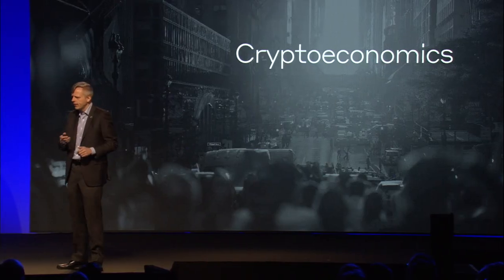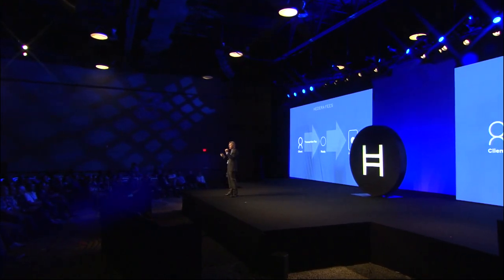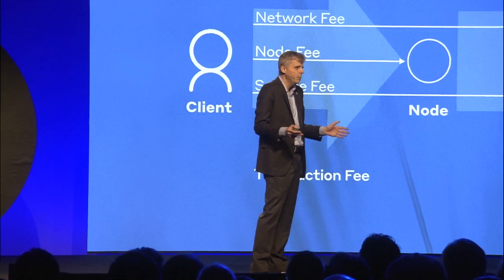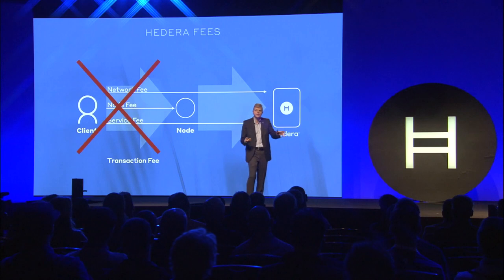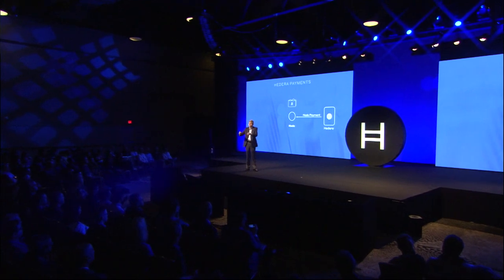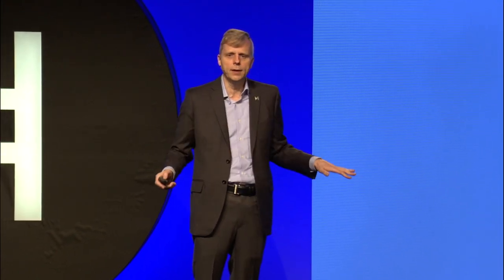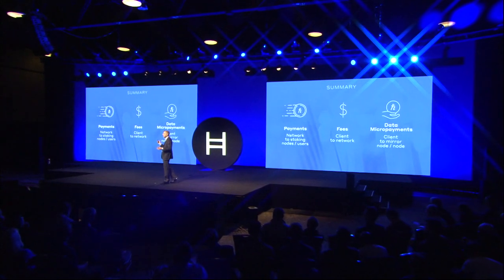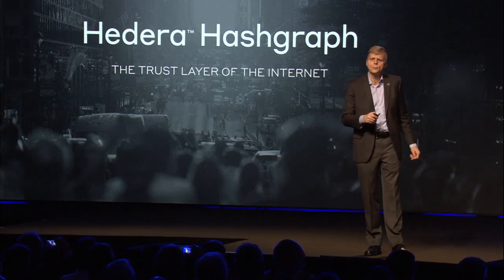Hedera Tokenomics with Dr. Leemon Baird | Hedera18 Keynote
Dr. Leemon Baird, Chief Scientist & Co-Founder at Hedera Hashgraph, will discuss the tokenomics (token economics) of Hedera Hashgraph, including details around proxy staking, fees, and node payments on the Hedera public network. He’ll also touch on some of the obstacles of tokenomics seen across all distributed public ledgers, and how Hedera Hashgraph overcomes them. In his closing, both Leemon and Mance will be unveiling further details of governance and operations of the initial Hedera Hashgraph Council members and their associated committees.

0:00 Intro
1:05 Cryptoeconomics - Payments, Fees and Data Micropayments
1:58 Hedera network gossiping transactions between nodes compared to queries
4:20 Hedera transaction fees (network fee, node fee and service fee)
12:09 Cryptoeconomics and incentivization regarding malicious nodes
15:23 Hedera node payments, staking and proxy staking
22:06 How are queries helpful?
23:19 How is the Hedera mirror net helpful (mirror nodes)?
27:30 Summary and use cases

Speaker
Dr. Leemon Baird | Co-Founder and Chief Scientist | Hedera Hashgraph